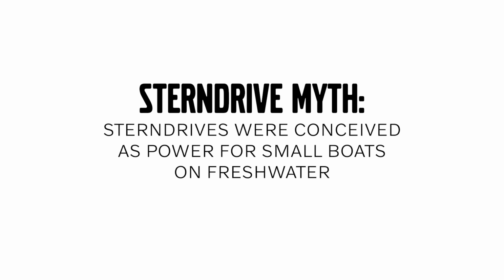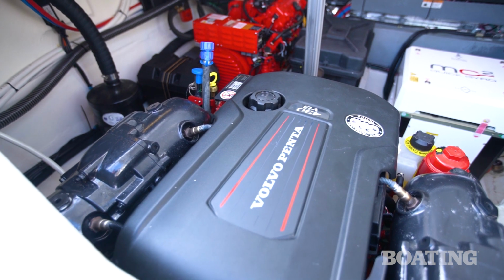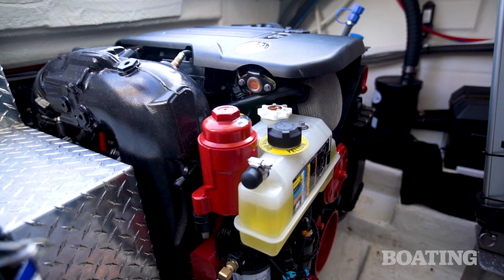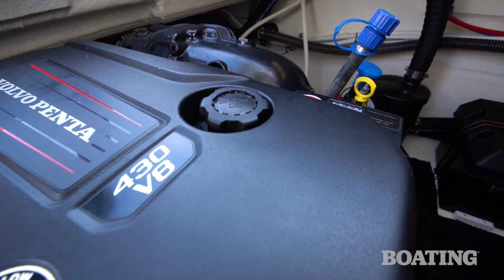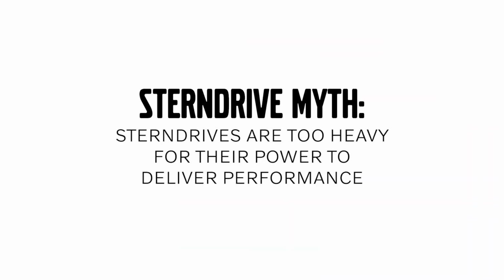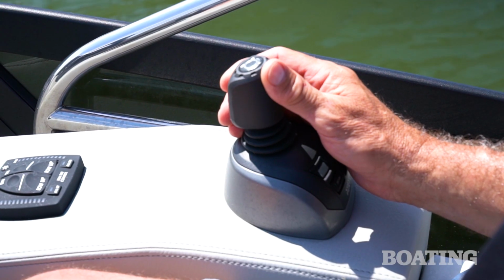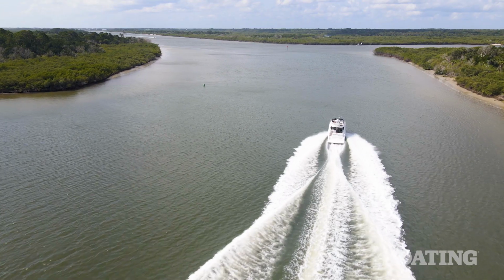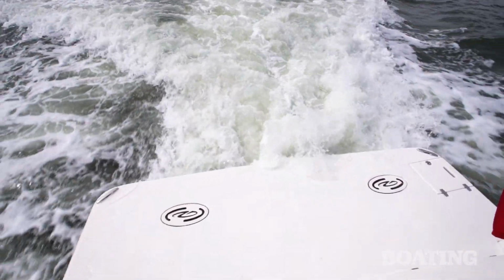Sterndrive Myths: Busted!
A decade of engineering innovation by Volvo Penta focused on performance and durability has produced the new Coastal Series Corrosion Protection Package for both the Volvo Penta Aquamatic and Forward Drive systems paired with V6 and V8 gasoline engines in North America. With the Coastal Series features and advanced marine-engine technology, Volvo Penta debunks these five long-held sterndrive myths